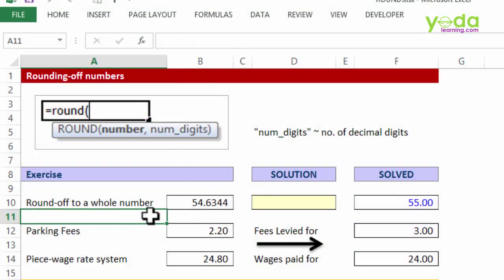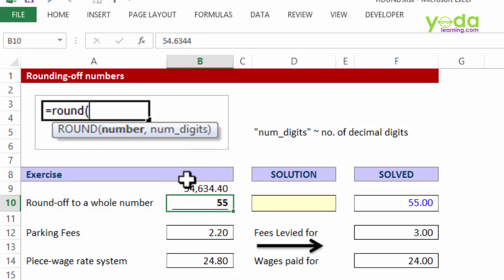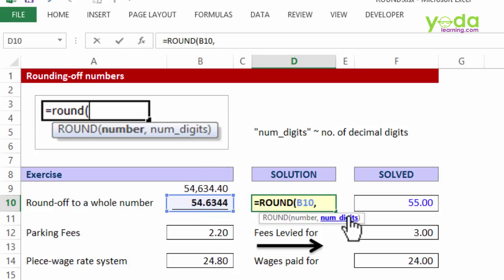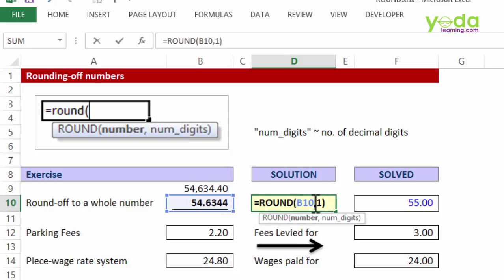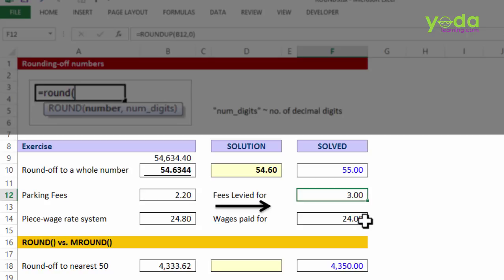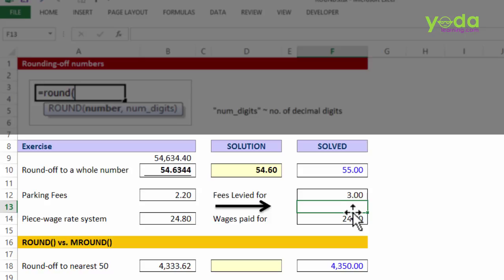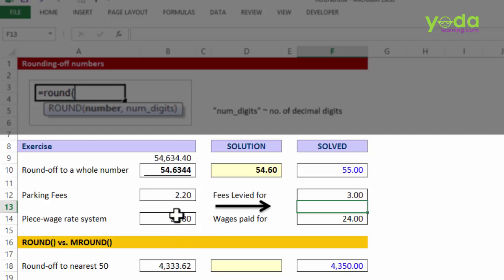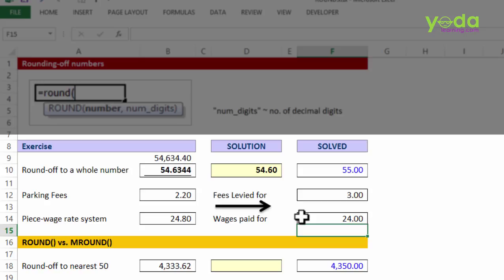Excel ROUND Function | ROUNDUP Function in Excel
In this video, we show you how to use ROUNDUP & ROUNDDOWN in Excel with our special trick. And why MROUND is not the right function to use when you wish to round a number to the nearest 50 or other digits. Because it doesn't work with the +ve and -ve numbers.

00:00 Introduction to Excel Functions
00:30 How to use ROUND Function in Excel
01:58 How to use ROUNDUP Formula in Excel
02:45 How to use ROUNDDOWN Formula in Excel